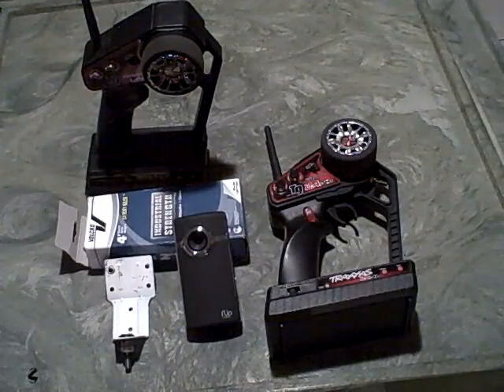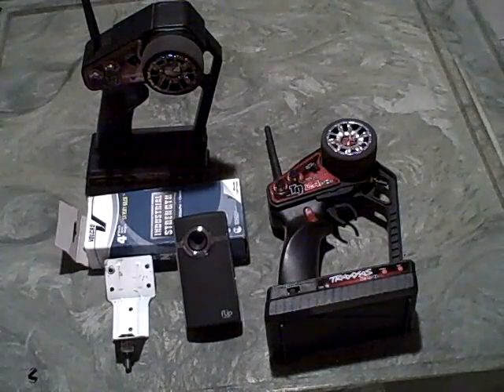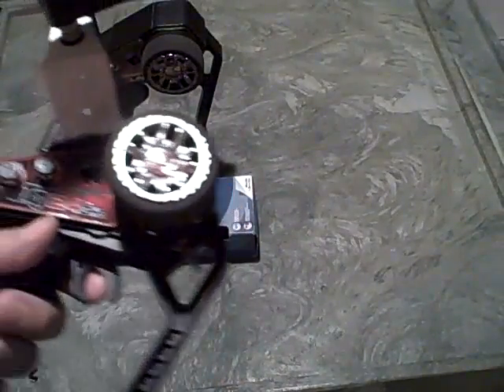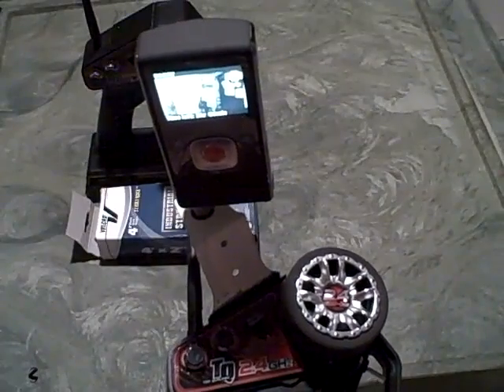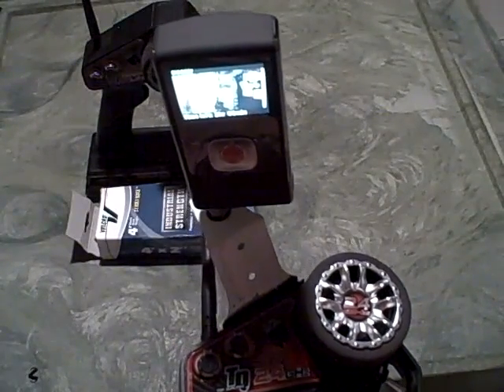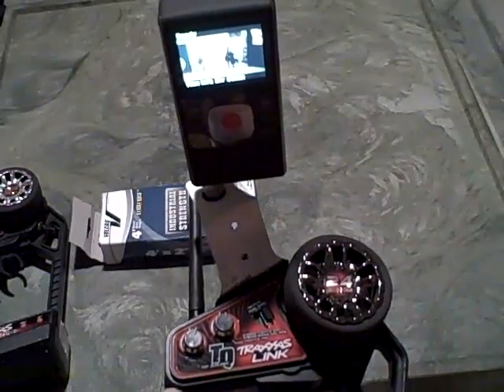Quick and Easy video mount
Just a quick, simple, mobile, portable idea I came up with to get video of my RC so I can drive with both hands instead of with just one.